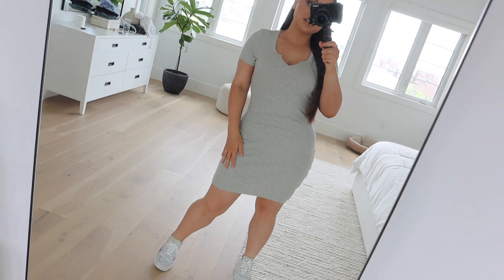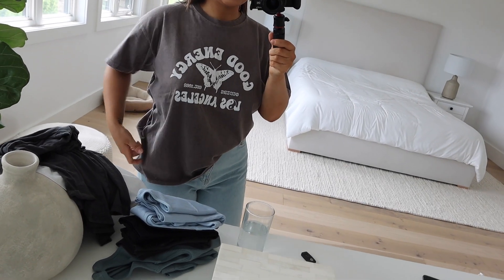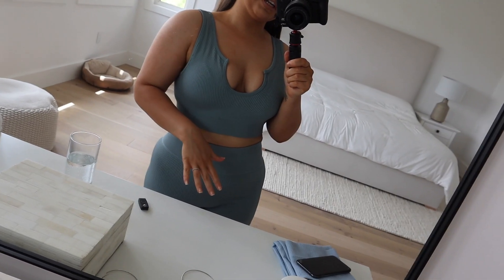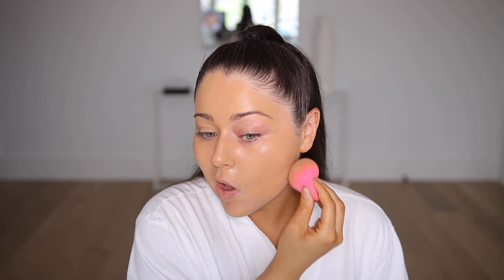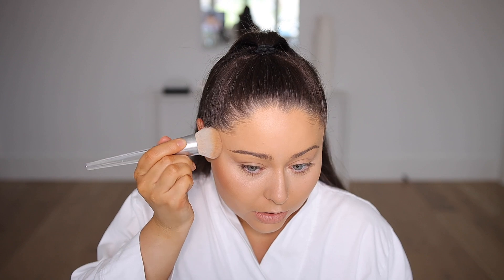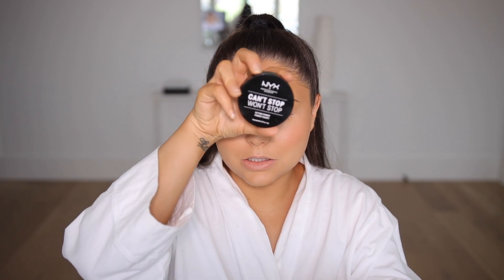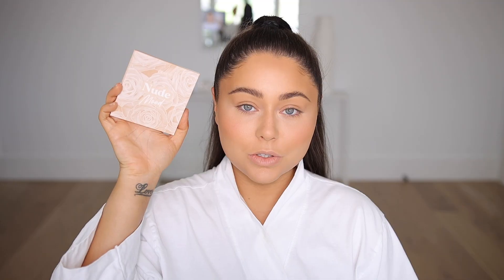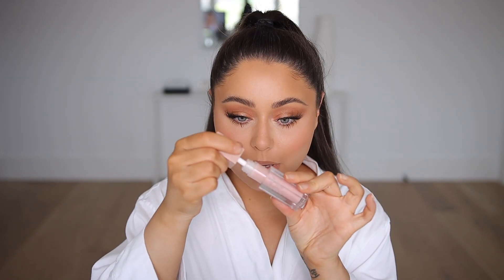BRONZY SPRING DRUGSTORE GET READY WITH ME!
CLOTHING:
Grey Ribbed Notch Dress (M)
Tie Dye Off The Shoulder Dress (US 8)
Blue Ruched Halter Bodysuit (US 8)
Chocolate Oversized Tee (M)
Blue Ribbed Active Legging (M)
Blue Ribbed Active Bra (M)
Black Ribbed Active Biker Shorts (M)
Black Ribbed Active Bra (M)
Blue Active Cycling Short (M)
Blue Active Crop Top (M)

PRODUCTS USED:
Wet n Wild Water Drop Primer
Wet n Wild Photo Focus Foundation in Desert Beige
ELF Hydrating Concealer in Fair Warm
Wet n Wild Contour Stick in Oaks On You & Call Me Maple
Pixi Blush Stick
NYX Can't Stop Won't Stop Loose Powder in Light
Wet n Wild Contouring Palettes in Dulce De Leche
Morphe Brow Pencil
NYX Brow Pen in Espresso
Colour Pop Nude Mood Palette
Makeup Geek Eyeliner in Brown
Maybelline Lash Sensational Mascara in Brown Black
Bold Face Makeup Lashes in Lashes For Days
NYX Retractable Lip Liner in Natural
Morphe Lipstick in First Base
Maybelline Lip Gloss in Ice